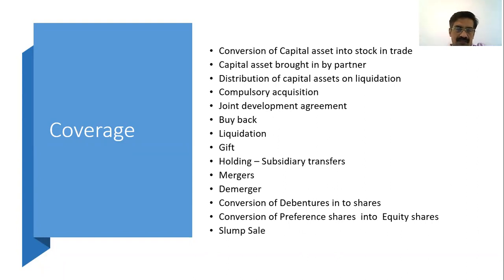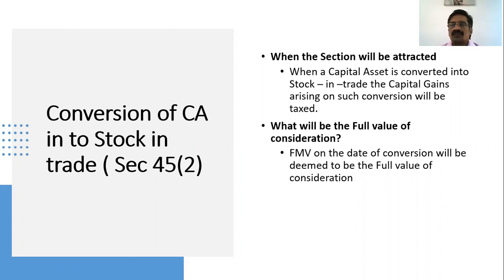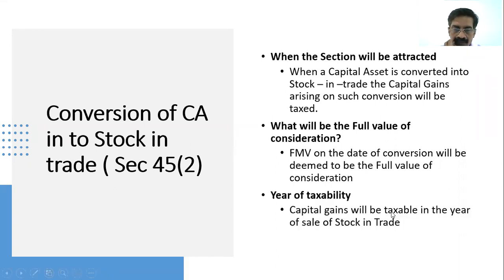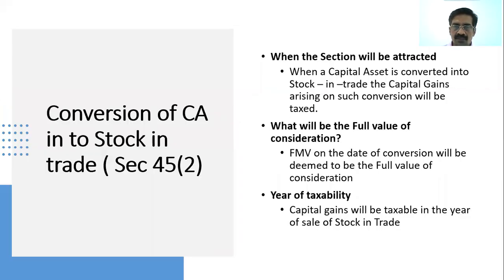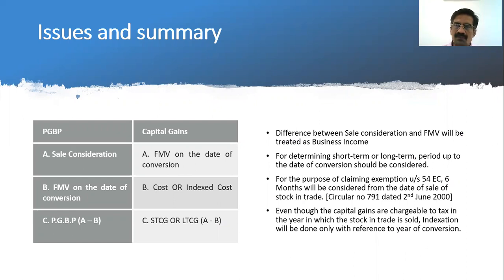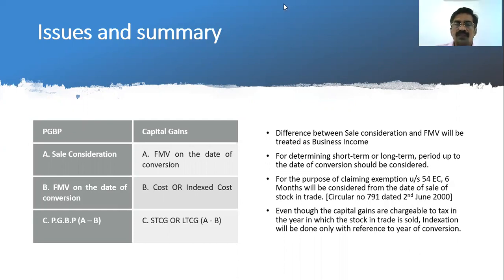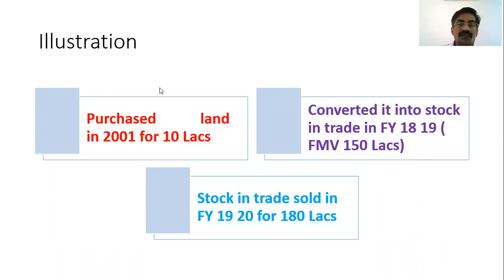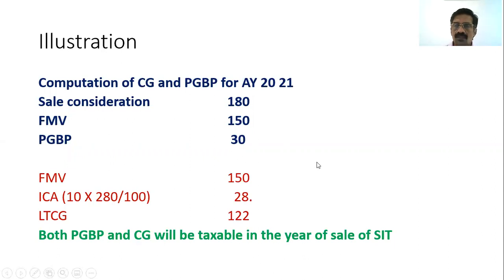SEC 45 (2)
Tax treatment of conversion of capital asset in to stock in trade